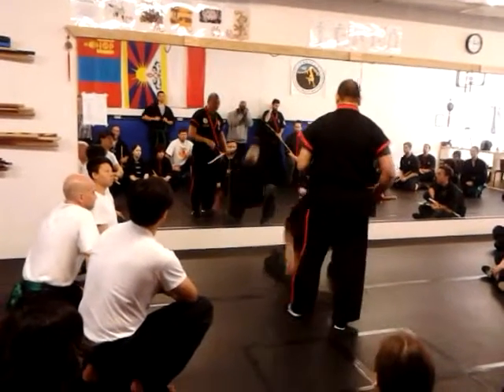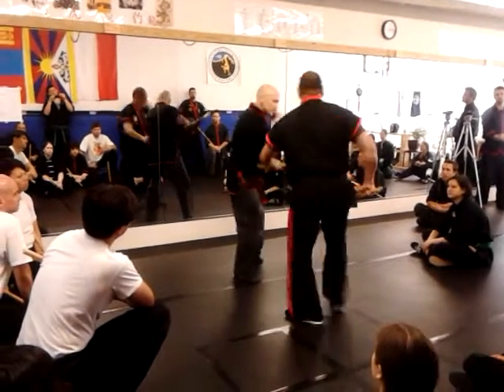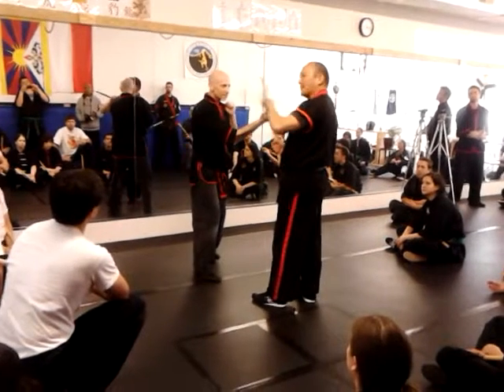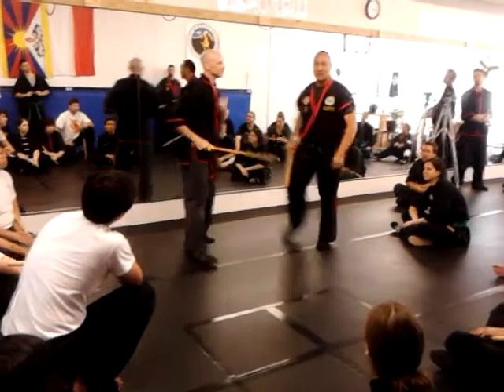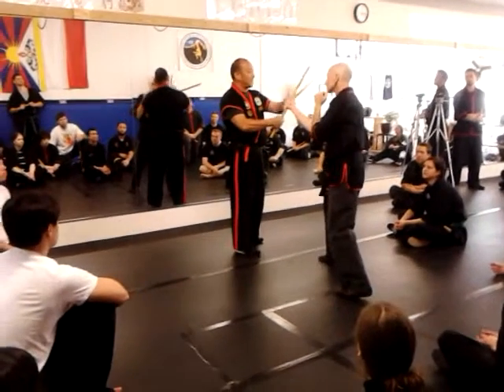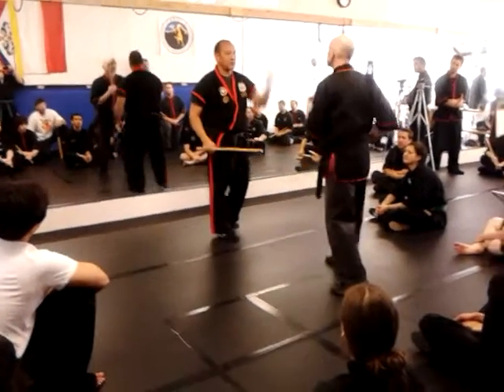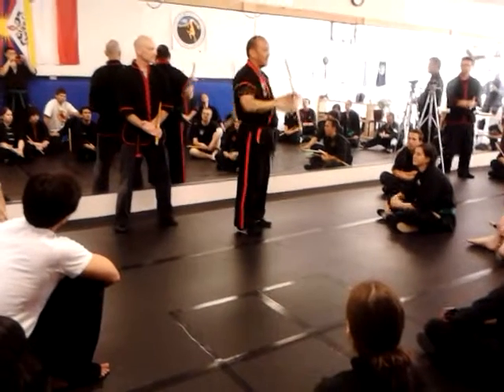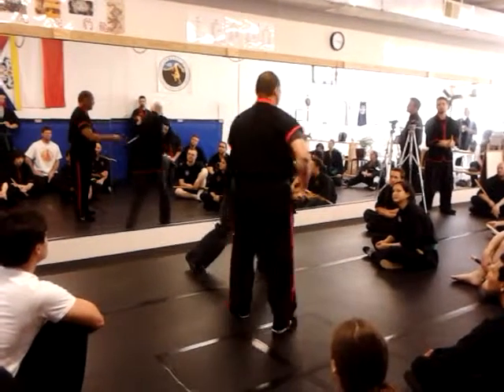April 4, 2015 11:18 AM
2015 Seminar at Blue Ridge Kung Fu Arnis Academy in Winston-Salem, NC.